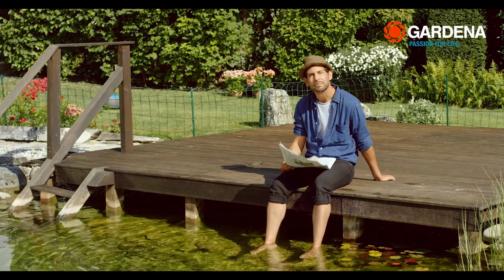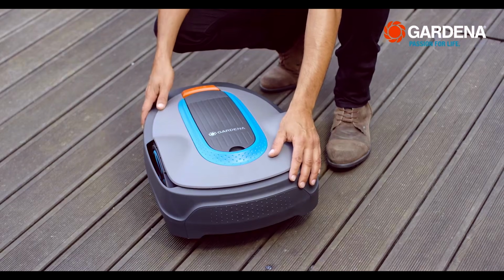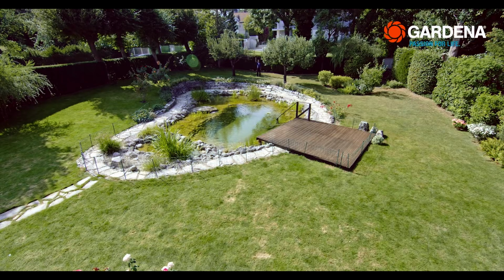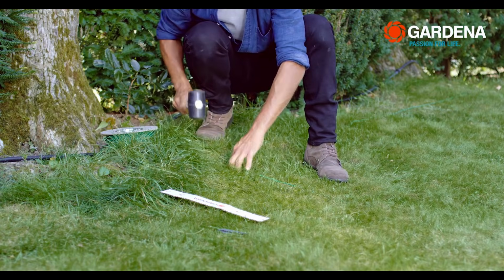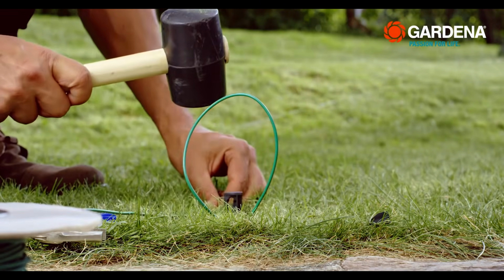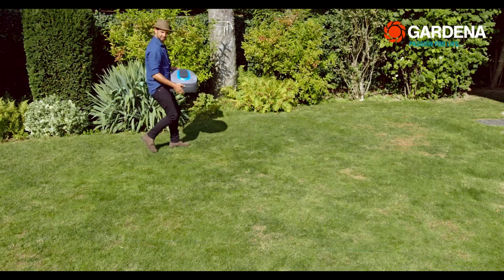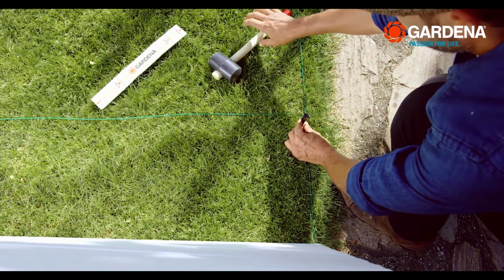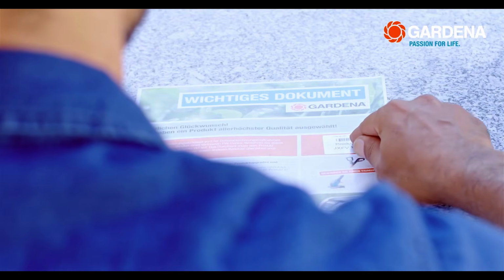Gardena Robotic Lawnmower Sileno City 250 at Trade Tested